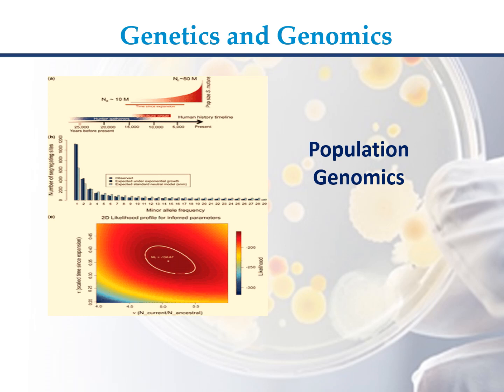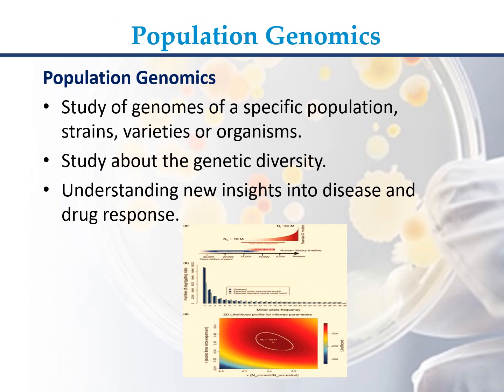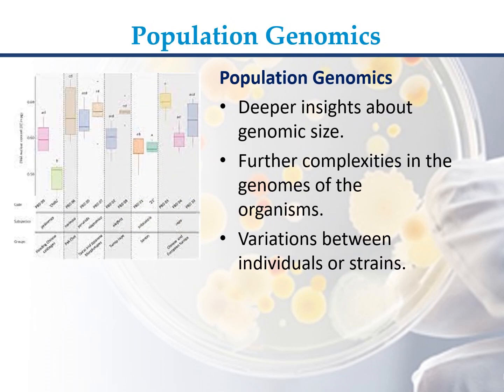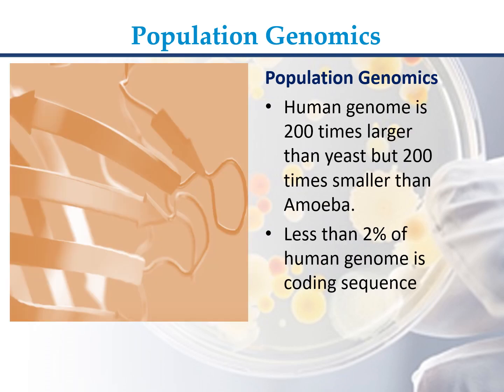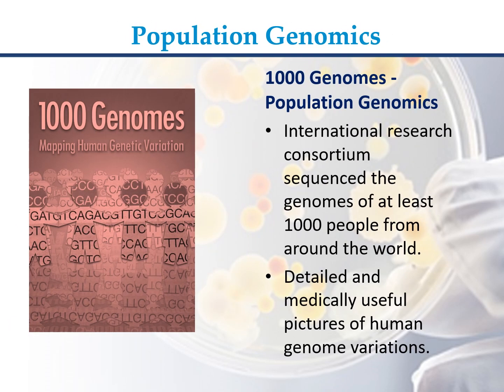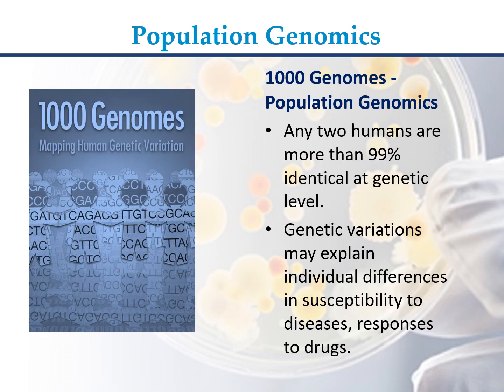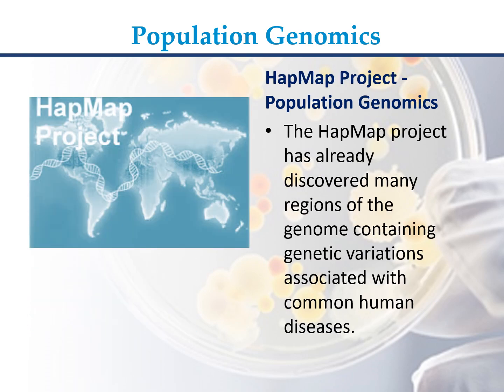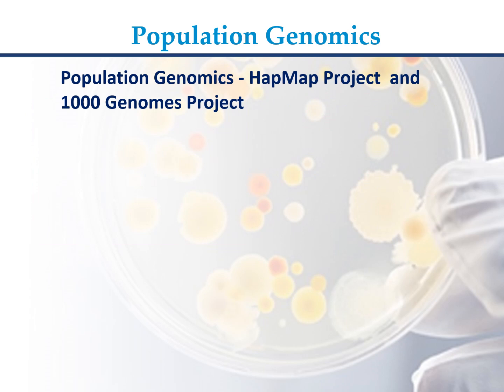Population genomics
Genomics